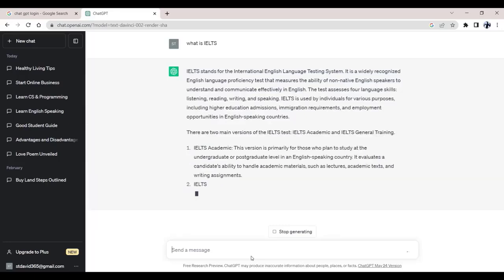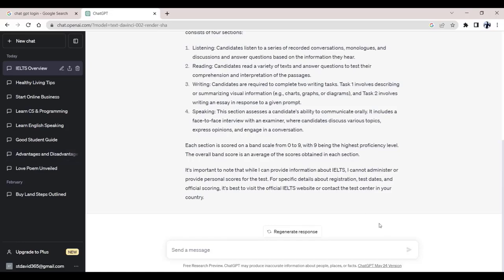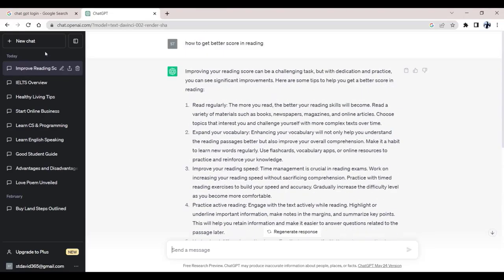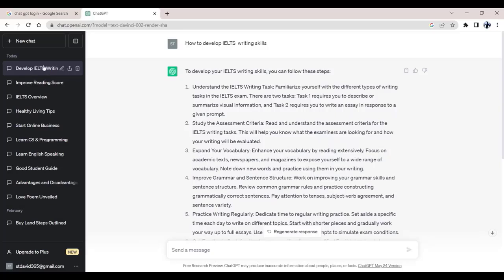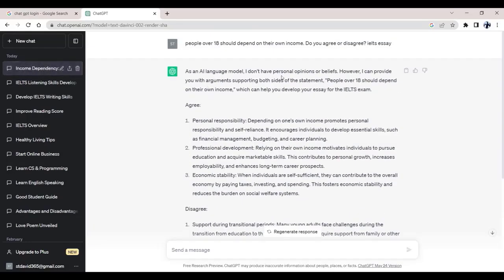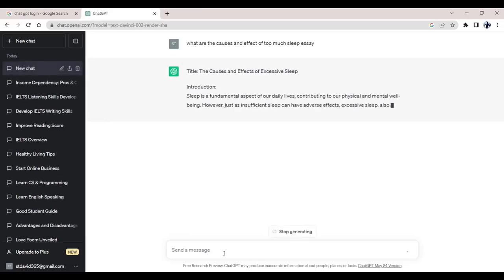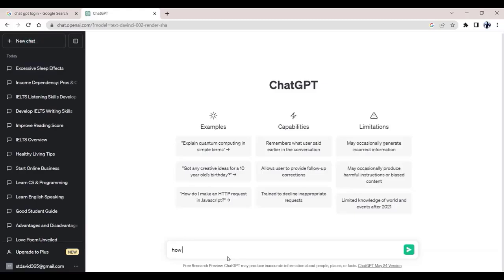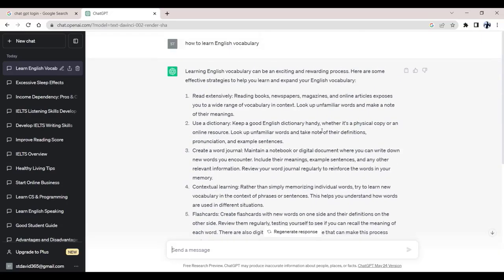How to use chat GPT to Develop IELTS Skills